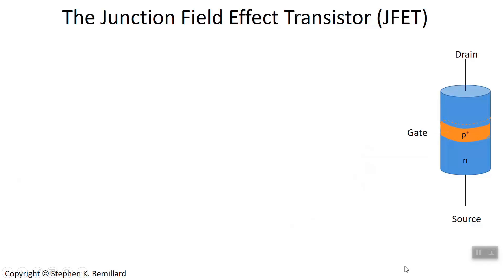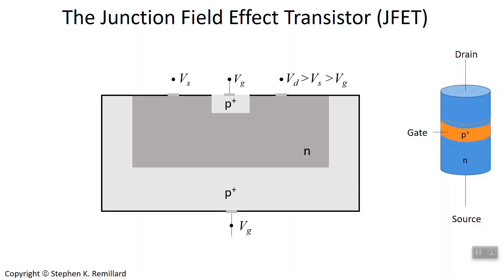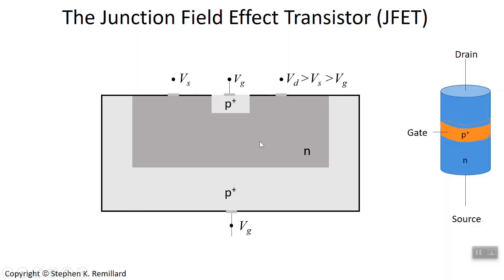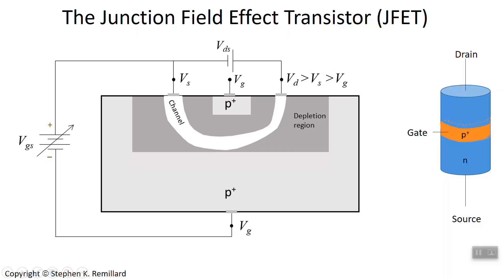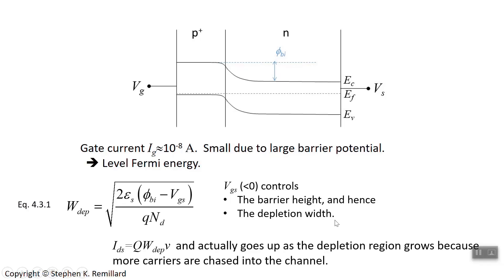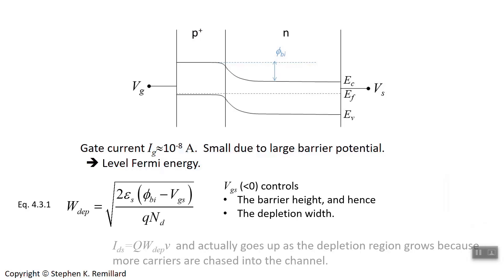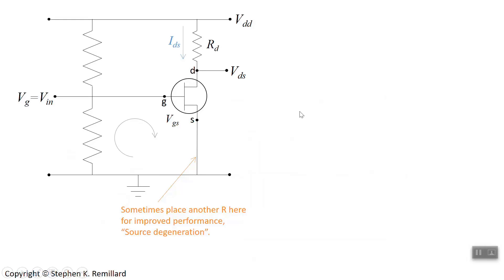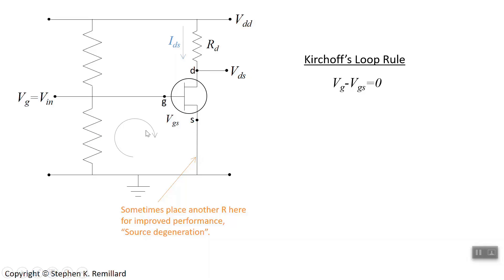The Junction Field Effect Transistor (JFET) principle of operation, Lecture 63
The principle of operation of the junction field effect transistor is described.  Amplifier characteristics following a load line are discussed.